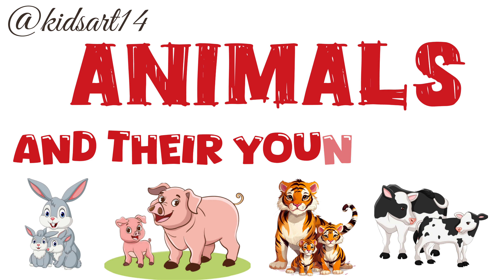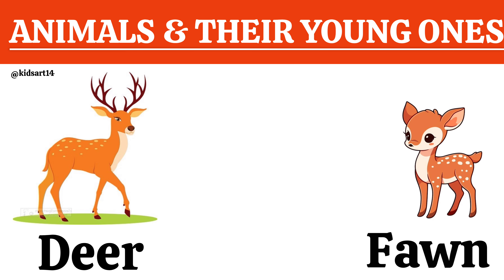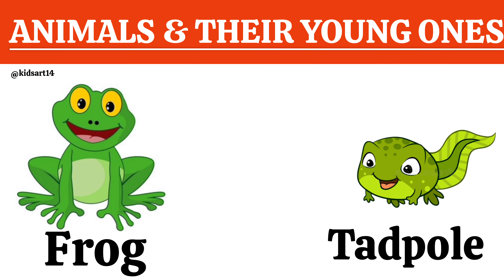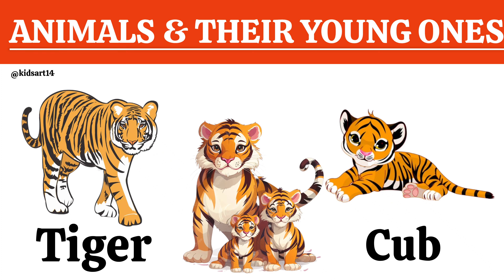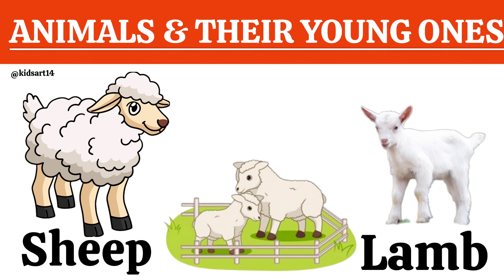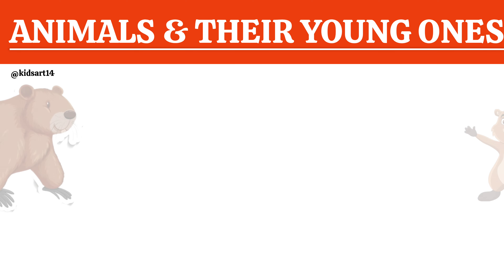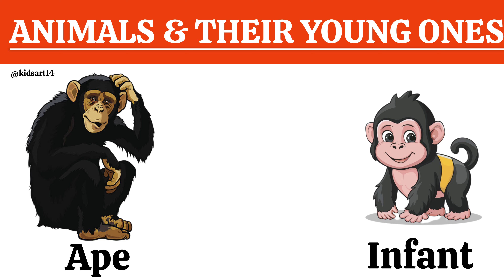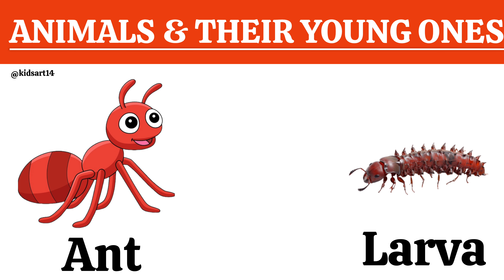Animals and their young ones||Animals babies name||Young animals with picture|| Preschool learning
Animals and their young ones||Animals babies name||Young animals with picture|| Preschool learnin